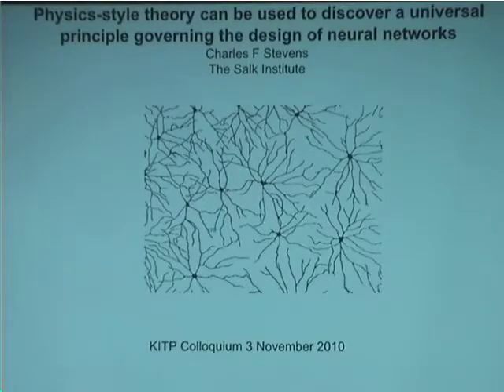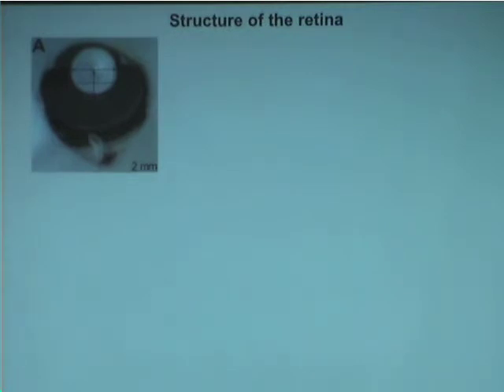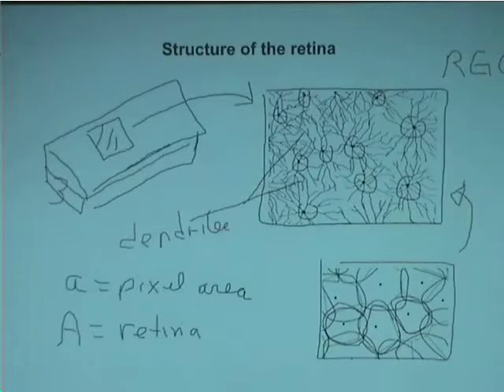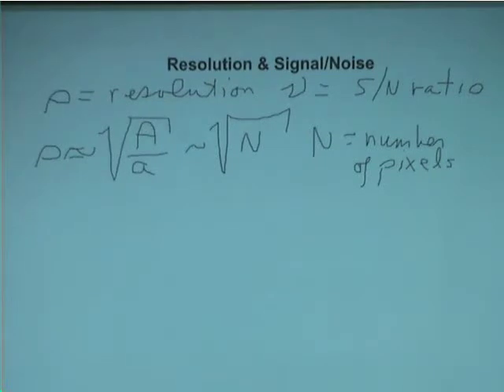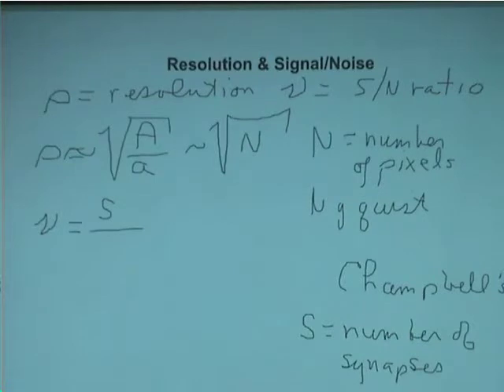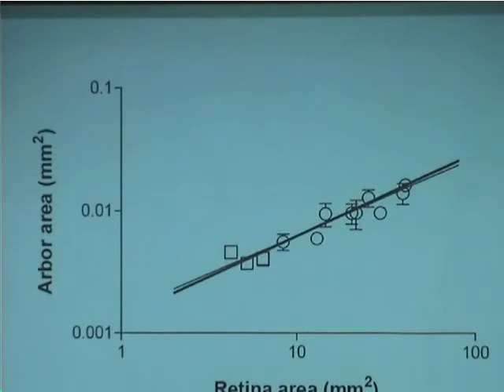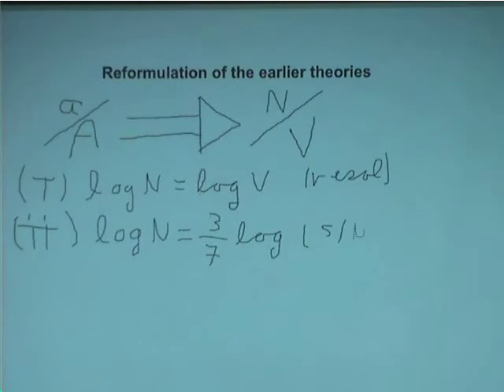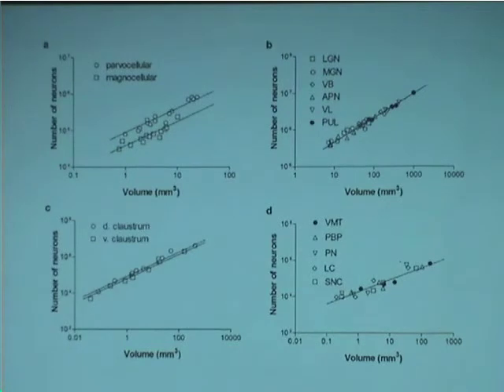A Universal Principle Governing the Design of Neural Network ▸ KITP Colloquium by Chuck Stevens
For evolution to work, neural circuits must have a scalable architecture -- that is, these circuits must be designed in a way that permits them to process more information by simply increasing the circuit size rather that redesigning it. I will describe one of the design principles that govern such scalable circuits in the vertebrate brain. I start with a consideration of the retina. Retinal ganglion cells (RGCs) sample information about the visual scene and encode this information for transmission to the brain. Because RGCs tile the retina, each RGC constitutes a "pixel". How large should this pixel be? Using a theoretical approach, I give an answer to this question. These same ideas can be extended to a give general design principle (supported by experimental evidence) that applies to circuits throughout the vertebrate brain.

KITP Colloquia and Special Seminars